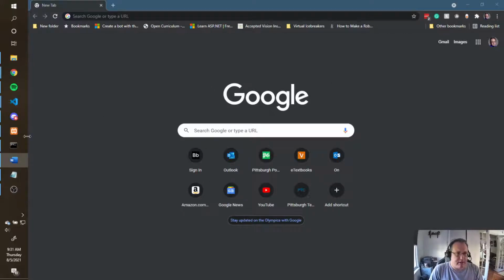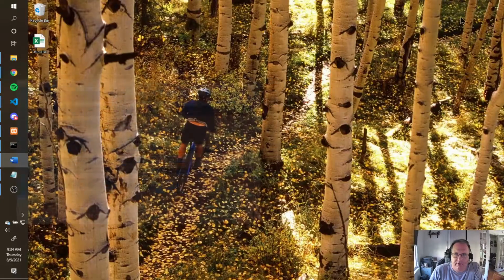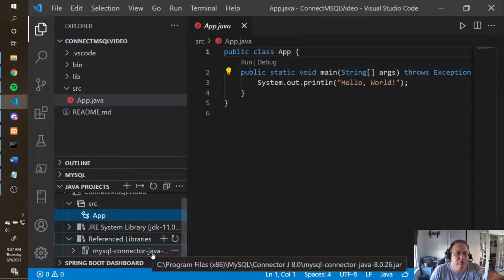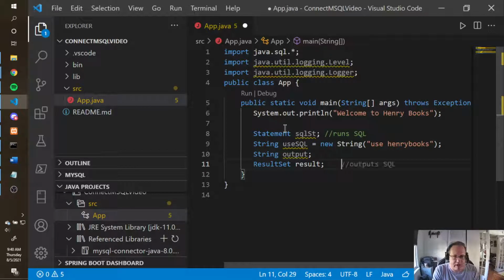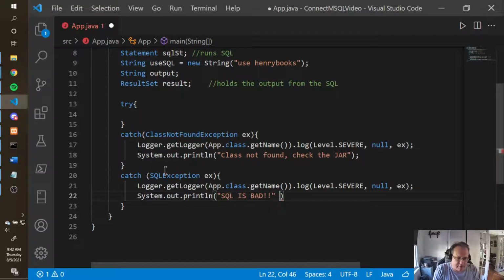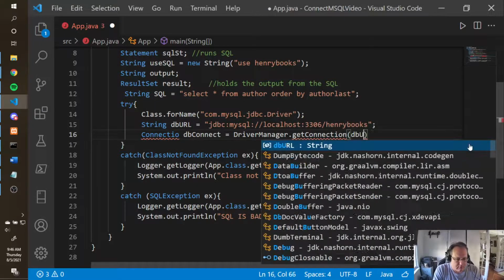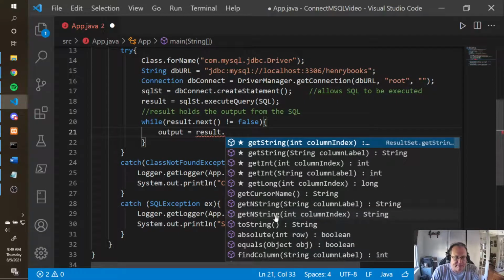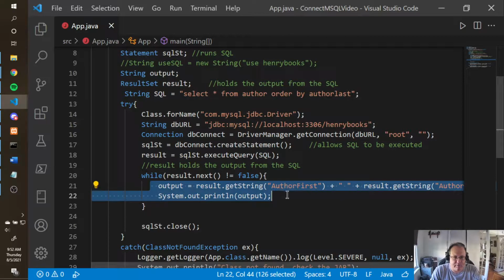Java to MySQL using Visual Studio Code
We use Visual Studio Code to write Java to connect to a MySQL database running locally on your computer. The video covers getting the JAR file, checking the SQL, building the Java code to connect, and a good set of try/catch statements.

The first half of the video details installing the JAR file for Java. It is wrong.  Select Platform Independent version. Then download the file and put it in a folder, extract and put into a folder.

This video was recorded for my database students at Pittsburgh Technical College.